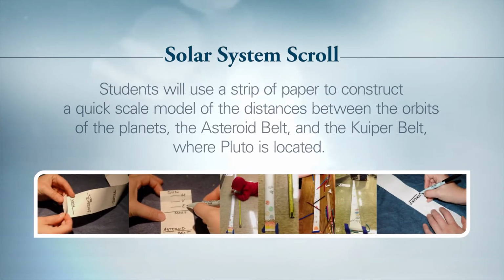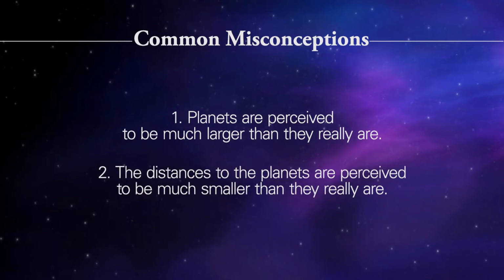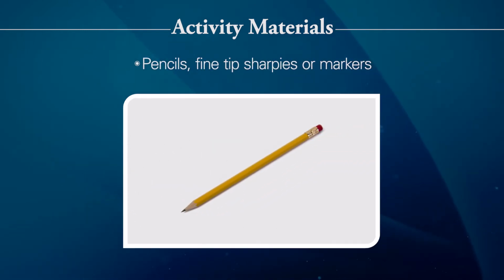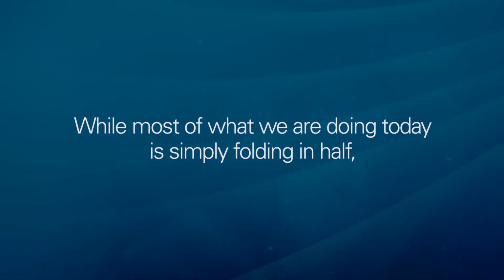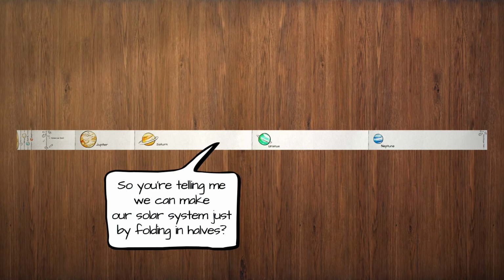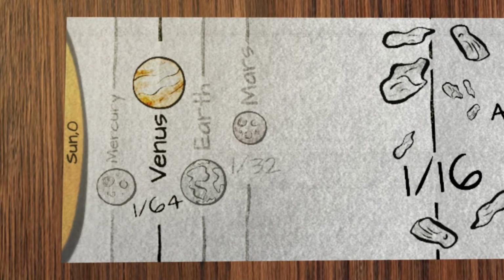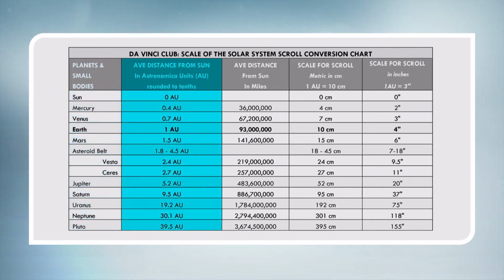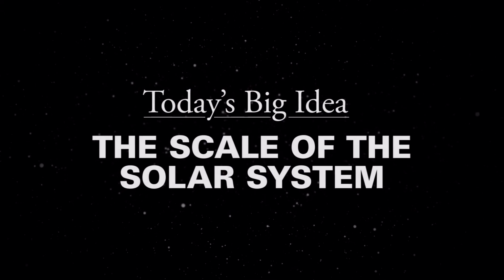Exploring the Scale of the Solar System, [English]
Join us to learn how to create a solar system pocket scroll based on the ratios of our solar system. Explore applications of fractions, conversions and scale with hands-on, standards-aligned NASA STEM activities. Engage our universe as you apply scale to distance, time, size, and models. With the sun being at 0 and the Kuiper Belt (Pluto) being at 1, all other planets and the asteroid belt can be placed using fractions, allowing the activity to extend to create the solar system within a classroom, a football field or any other designated distance

Activity Featured: Solar System Scroll